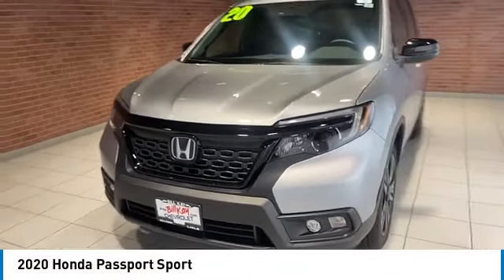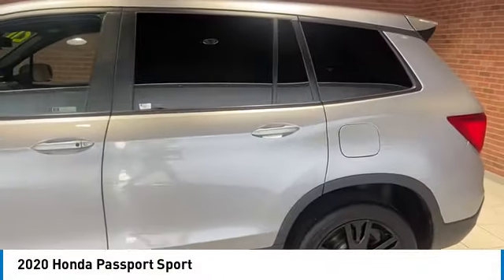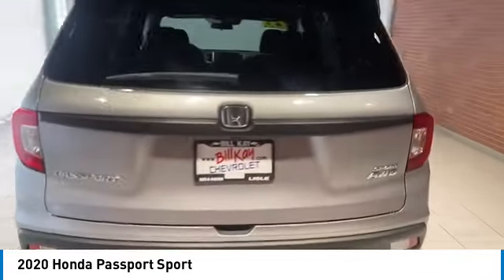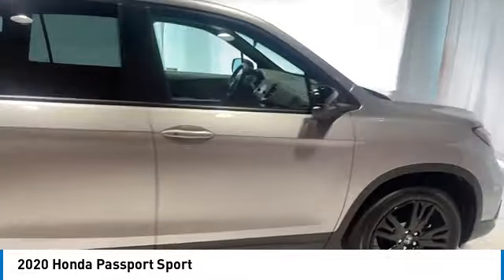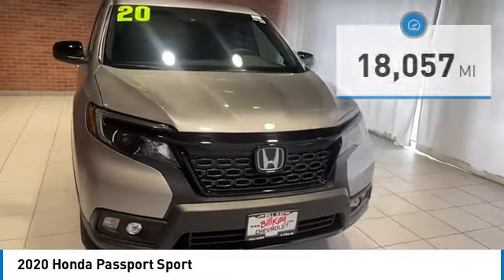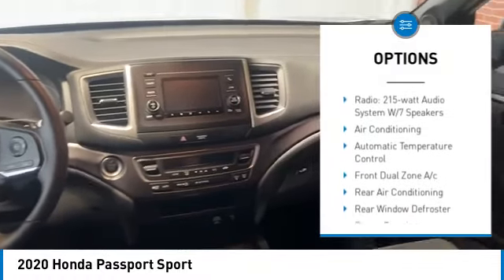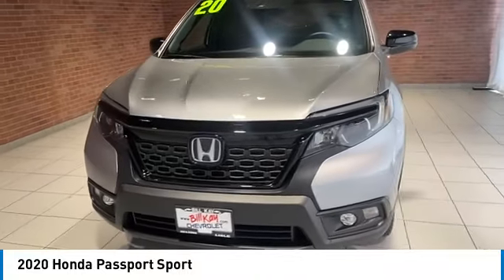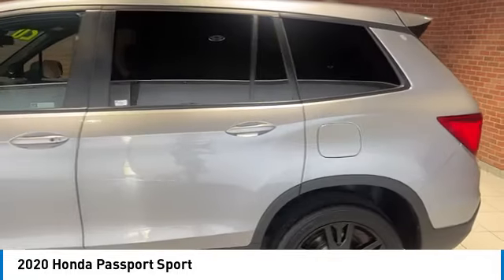2020 Honda Passport P26277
CARFAX One-Owner. 4D Sport Utility Silver 19/24 City/Highway MPG 2020 Honda Clean CARFAX. Passport Sport AWD 9-Speed Automatic 3.5L V6 24V SOHC i-VTEC Passport Sport, 4D Sport Utility, 3.5L V6 24V SOHC i-VTEC, 9-Speed Automatic, AWD, Silver, Black Cloth.brbrRecent Arrival!brbrAwards:br  * ALG Residual Value Awards, Residual Value Awards